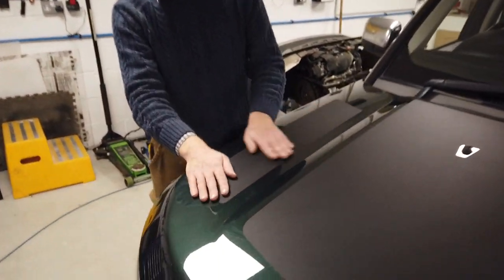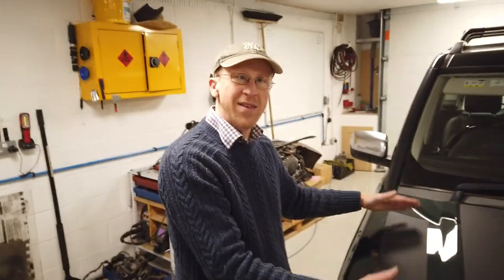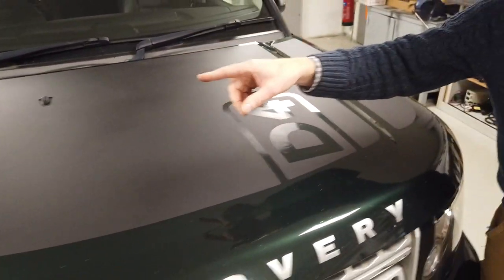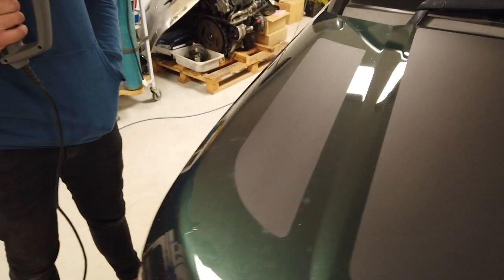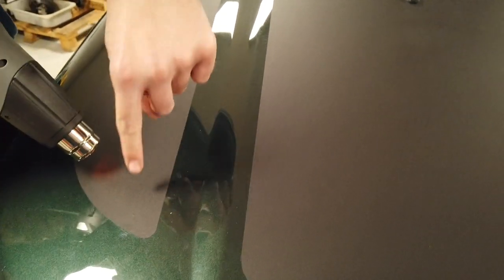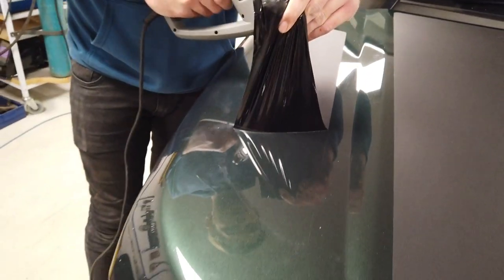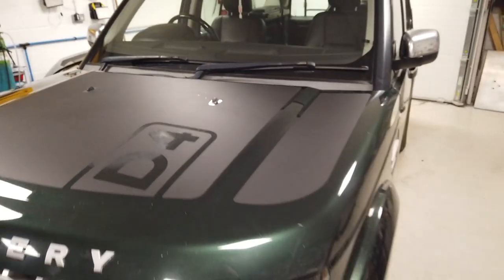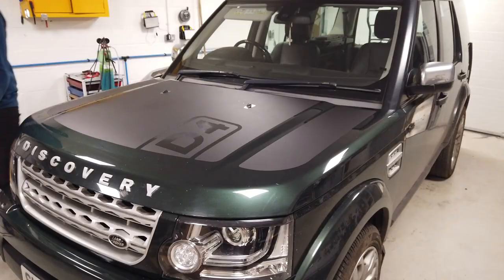Land Rover Discovery 3/4 side bonnet graphics NEW longer Design LR3 LR4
We listened and we have made the side flank bonnet / hood graphics for the Land Rover Discovery 3 / 4 longer as people thought they were too short ! Ideal upgrade for your Land Rover Discovery / LR3 LR4